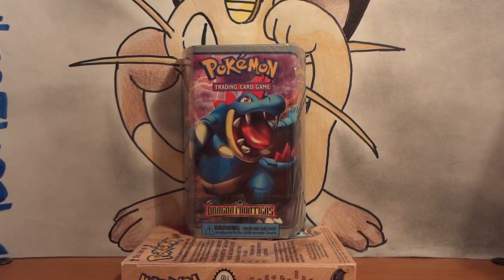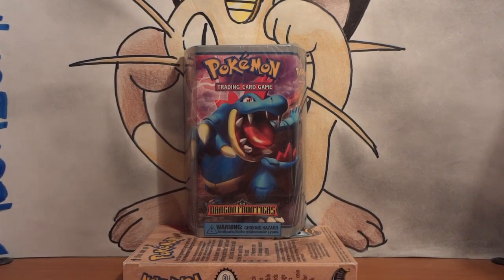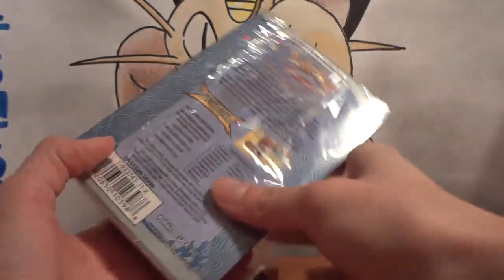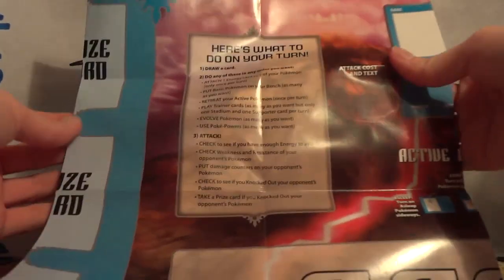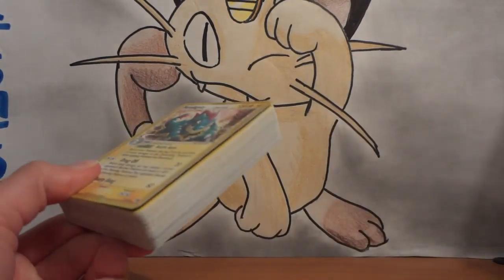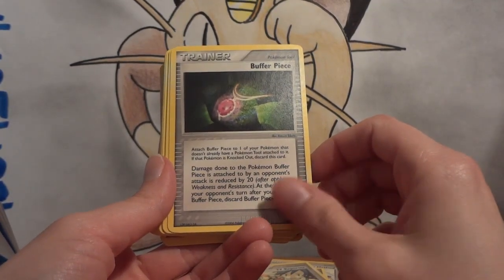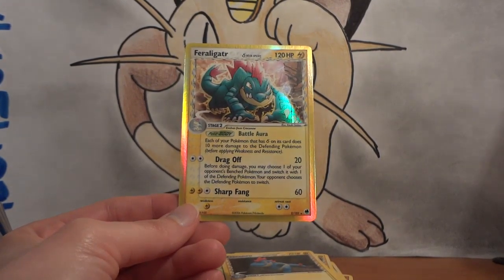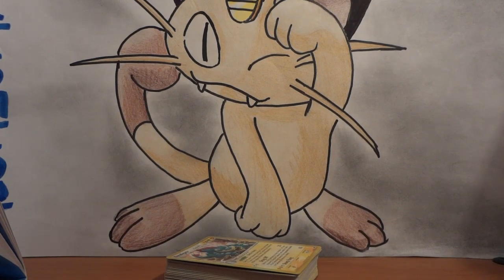Pokemon Opening - Feraligatr Dragon Frontiers Theme Deck